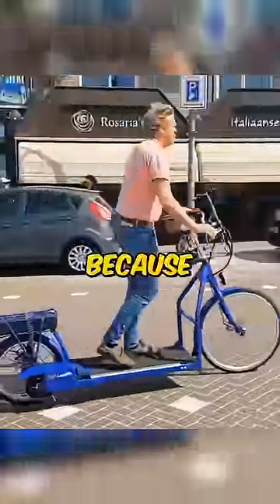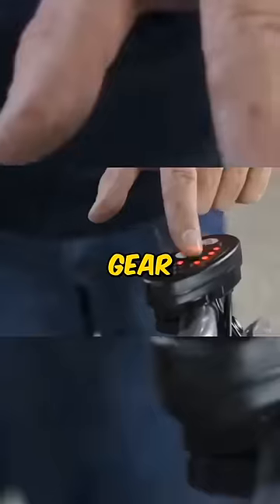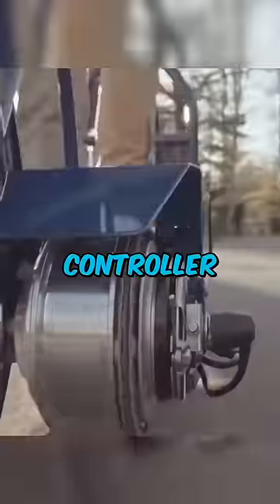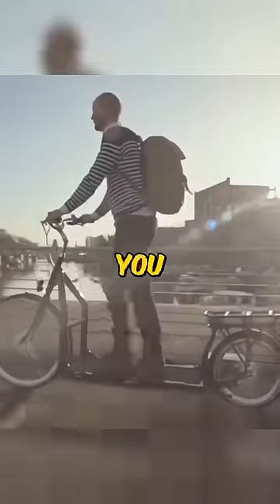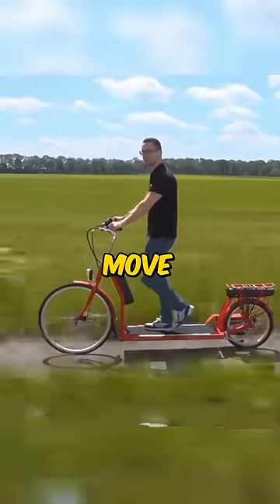Treadmill Bicycle Of Netherlands 🚳